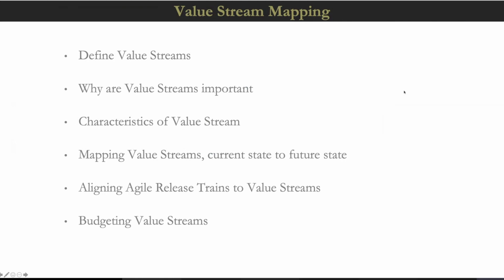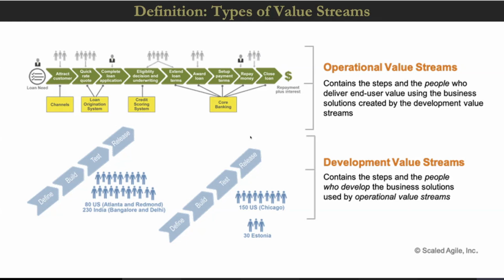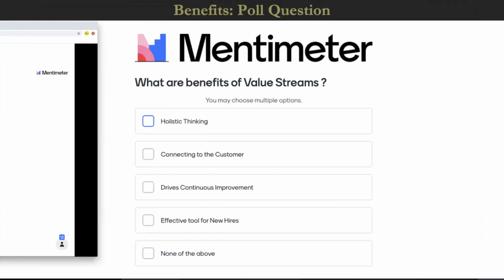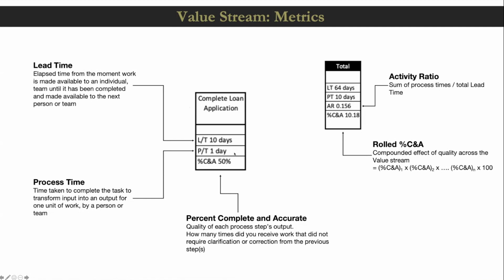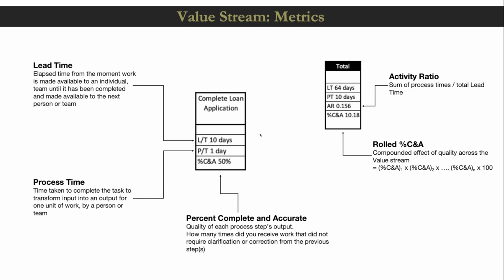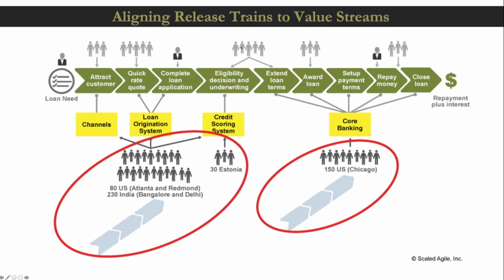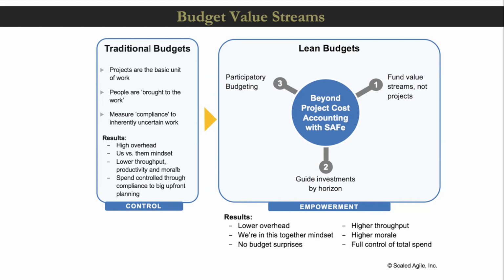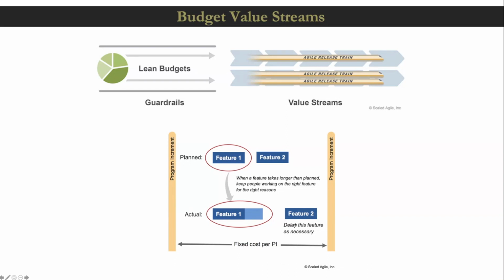Value Stream Mapping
Value Stream Mapping provides business a tool to visualize current state of how they deliver value to their customers. This big picture view is helpful in identifying process gaps / delays / impediments that are slowing down value delivery. With this information, business owners can design future state of a process and focus  efforts on building organizational agility.

In this webinar we will cover the following
- Define Value Streams
- Why are Value Streams important
- Characteristics of Value Streams
- Mapping Value Streams, current state to future state
- Aligning Agile Release Trains to Value Streams
- Budgeting Value Streams